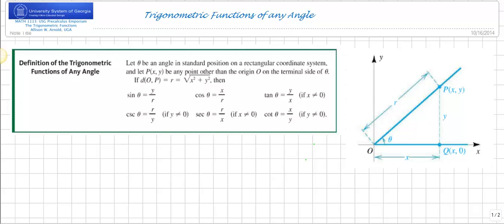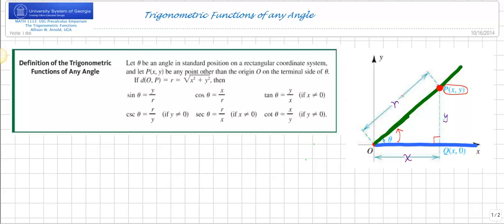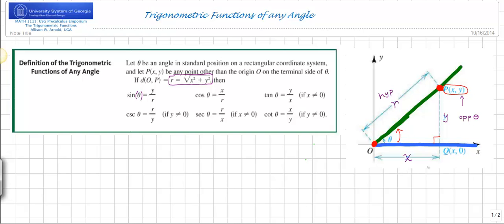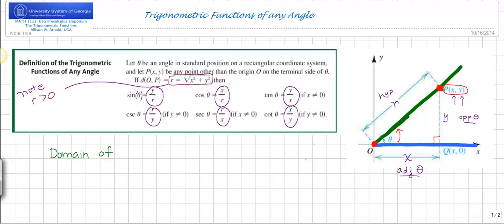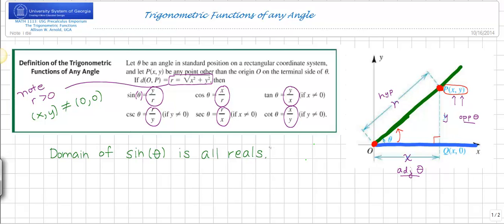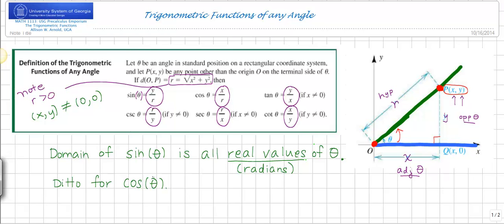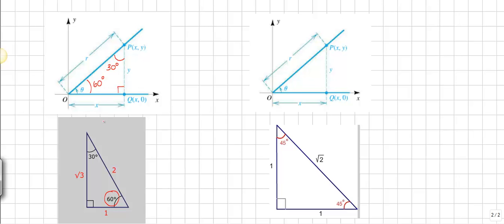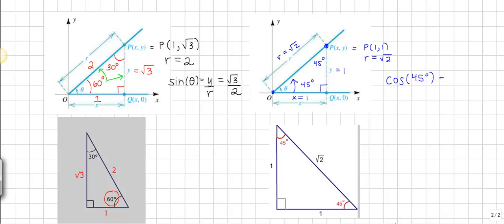5.2 15. Trig Functions of Any Angle: Part 1